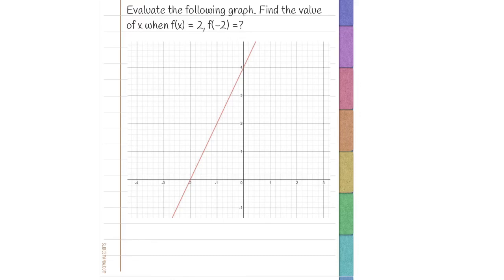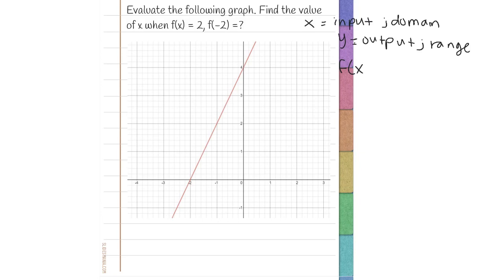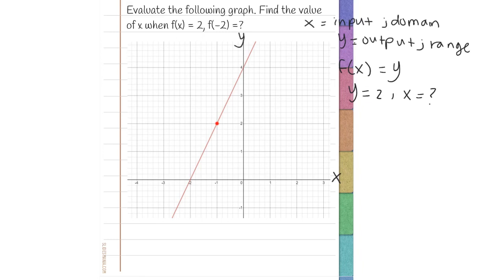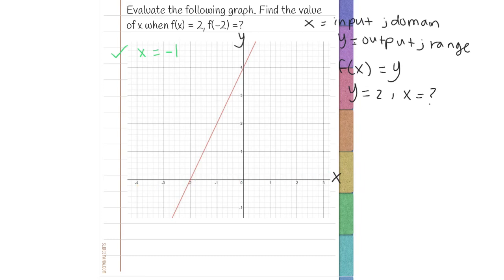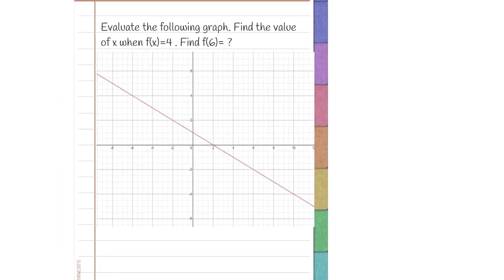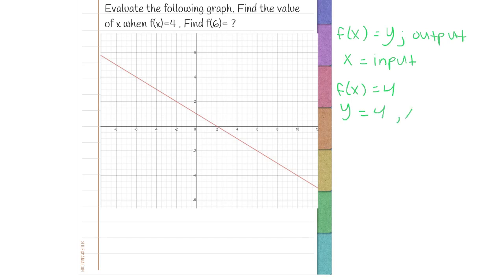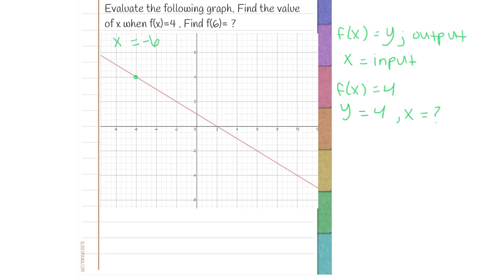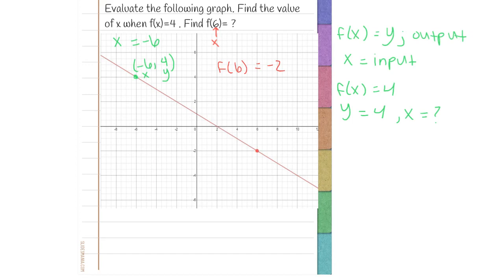Evaluating functions from graph